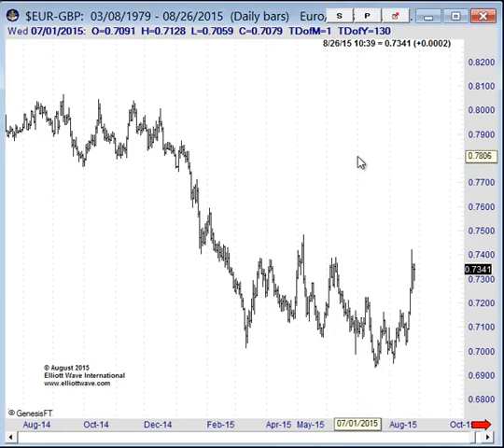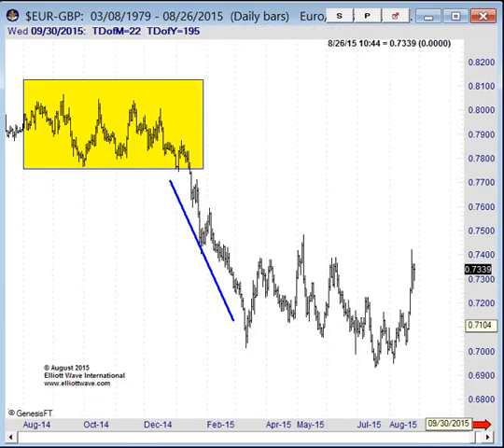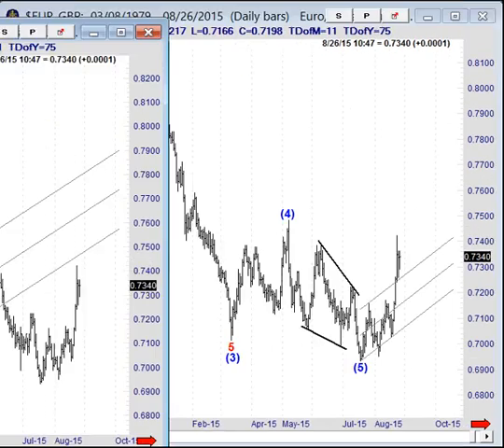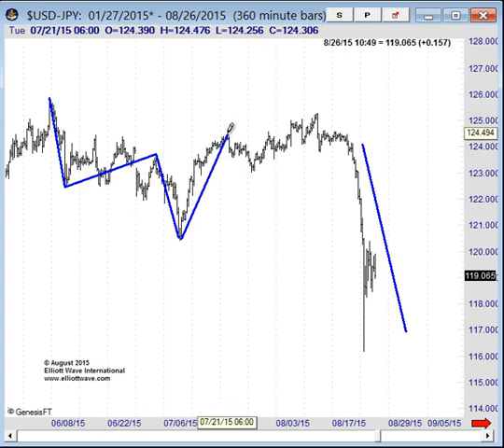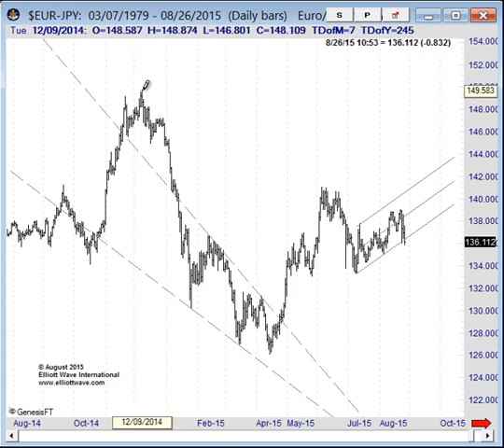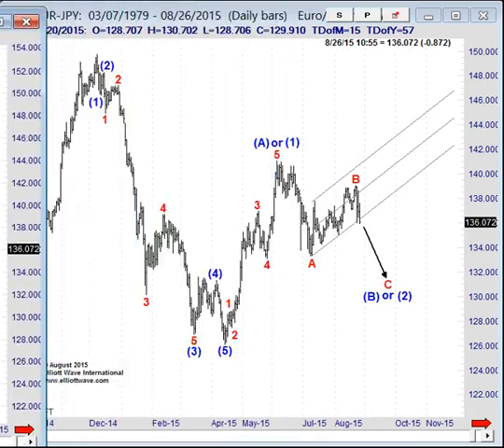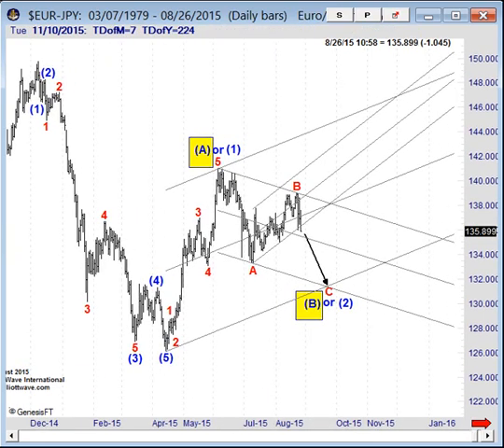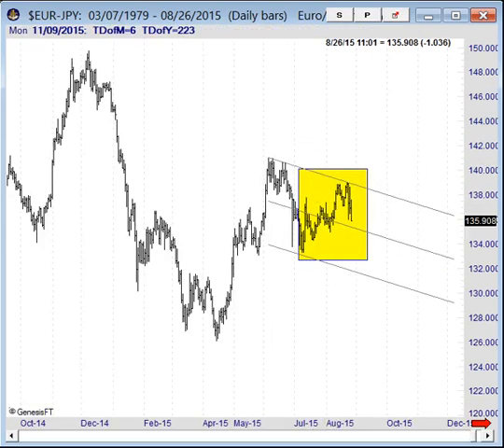Aug 2015 Tips On Labeling A Price Chart